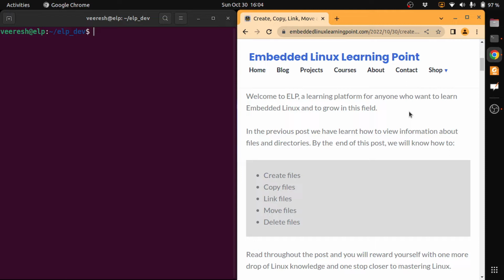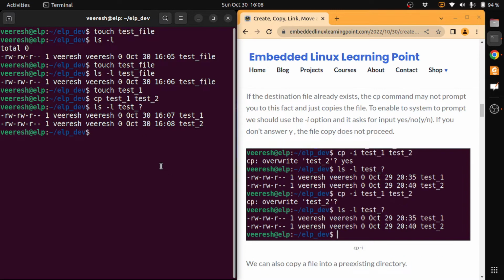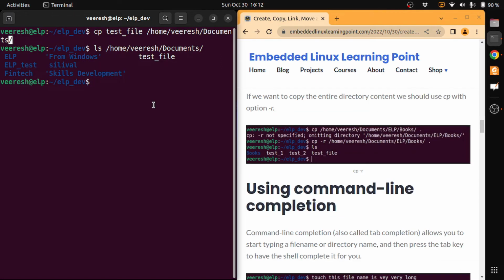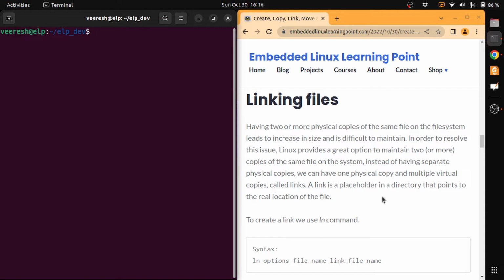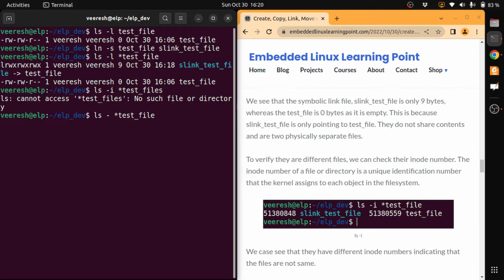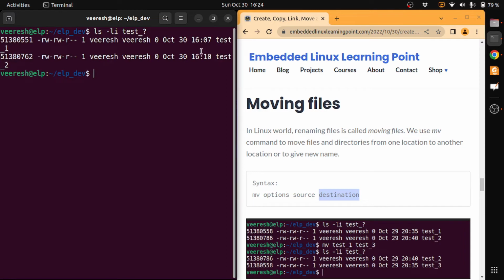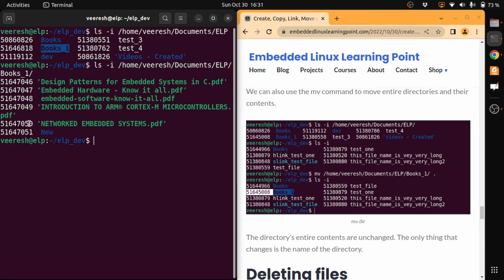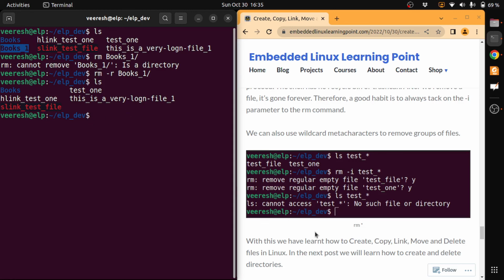Create, Copy, Link, Move and Delete files: How to work with Linux - Ep 8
00:33 Create - touch files in Linux
01:48  Copy - cp files in Linux
08: 40 Link - ln files in Linux
14:10 Move - mv files in Linux
18:45 Delete - rm files in Linux